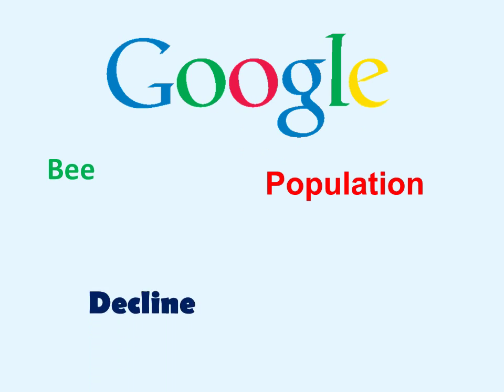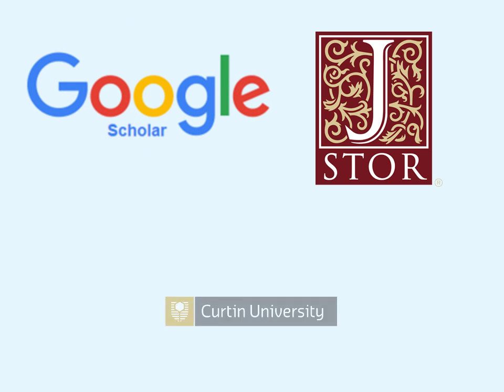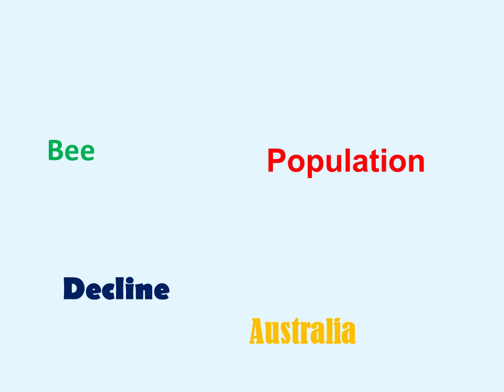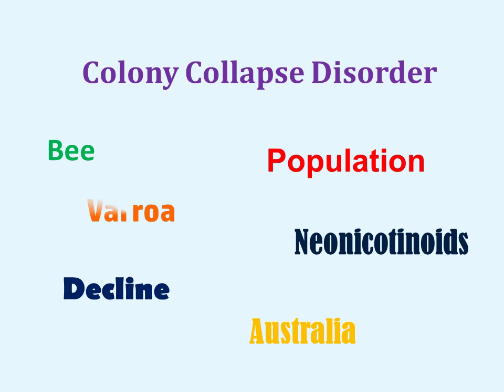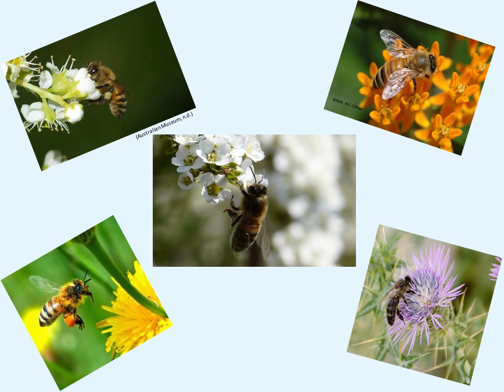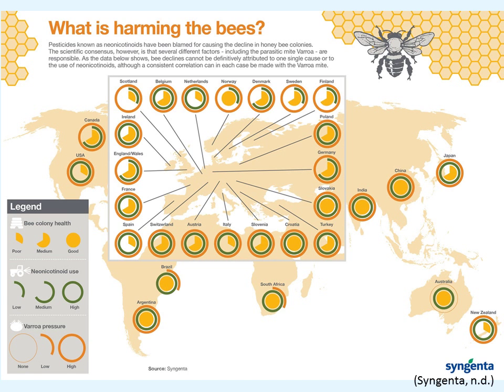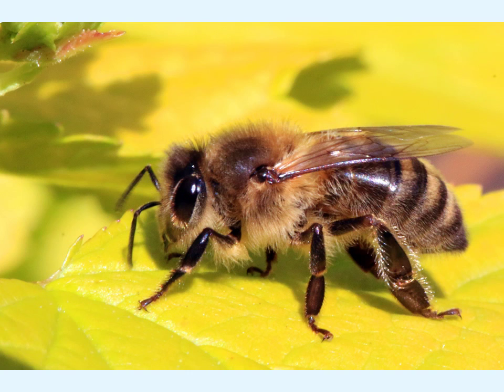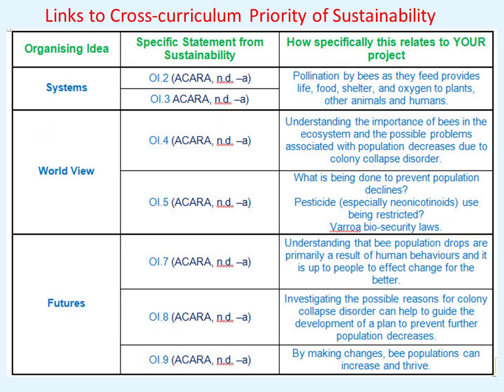Hampton Donna 15709790 EDC171 Ass03 SP4 2017